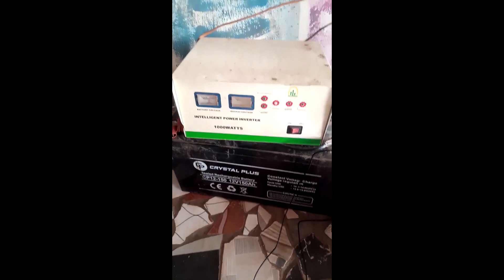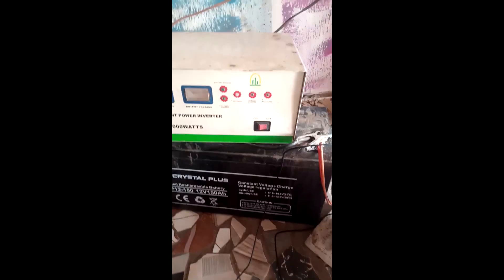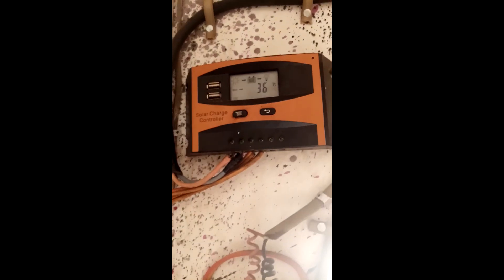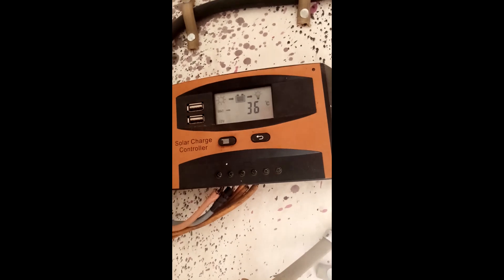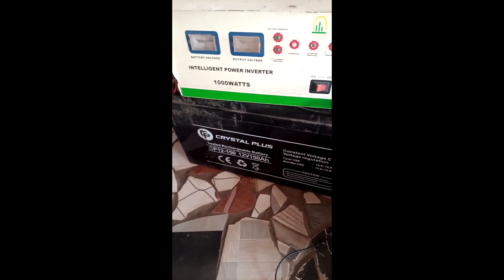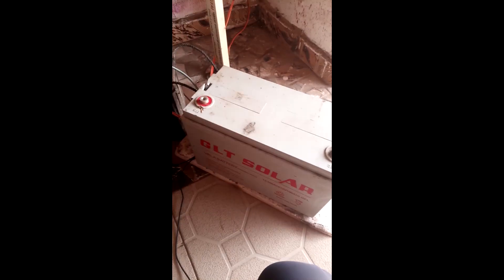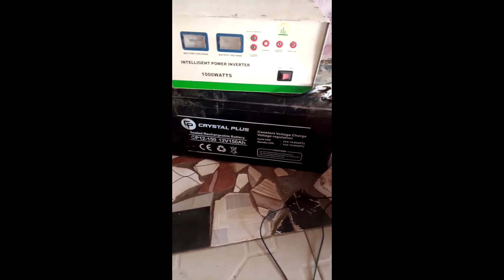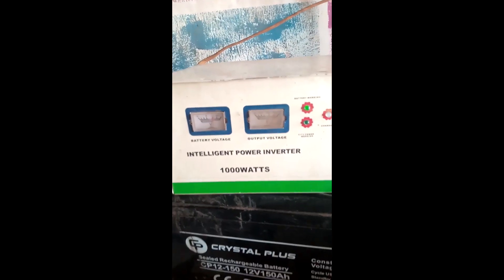Why Solar Photovoltaic Systems Fails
Wrong Configuration is one of the key factor that causes Solar Photovoltaic System Failure.